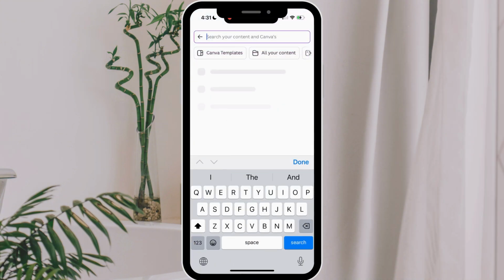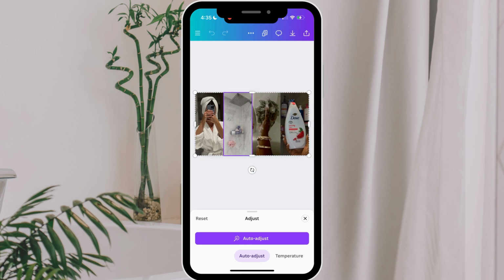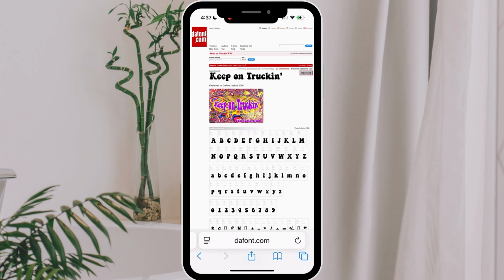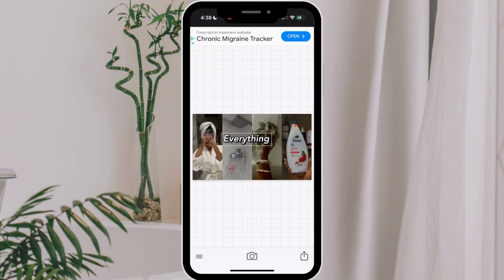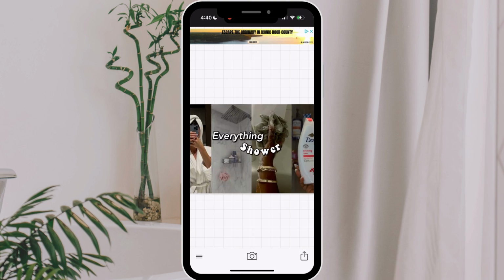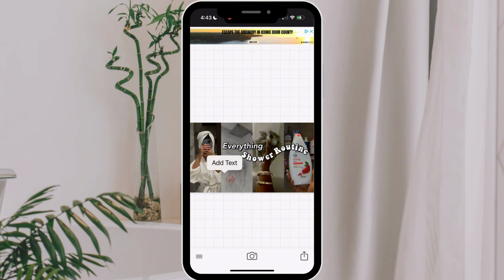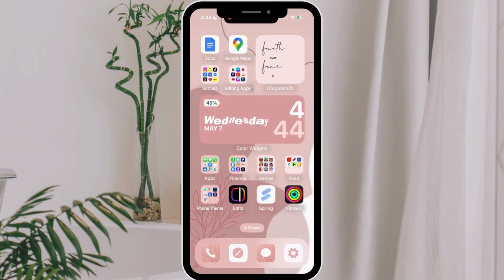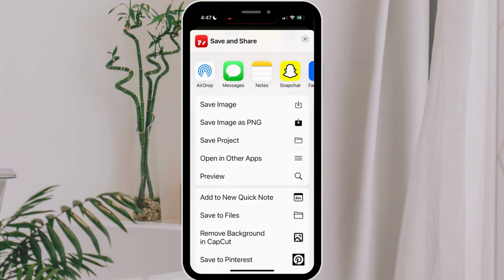HOW TO MAKE AN AESTHETIC THUMBNAIL FOR VLOGS USING PHONTO & CANVA !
Hi!! ✨ In today's tutorial, I will be showing you exactly how to make this cute and trendy YouTube Thumbnail for vlogs and routine videos using Canva and Phonto, all from the convenience of your phone and is absolutely FREE! 📲

APPS MENTIONED/USED:
• Canva
• Phonto
• Photoroom

FONTS USED:
• Keep on Truckin’
• Covered By Your Grace
• Avenir Heavy Oblique